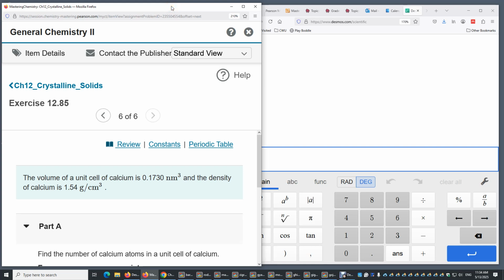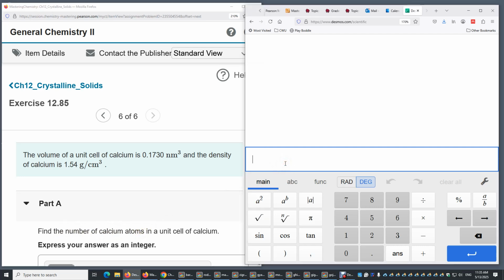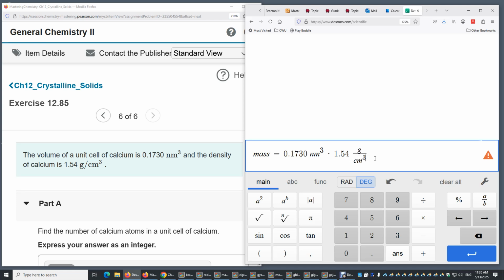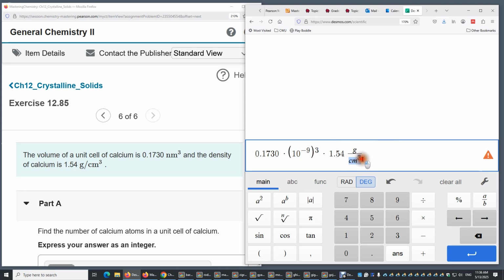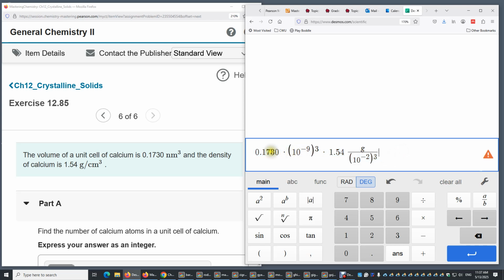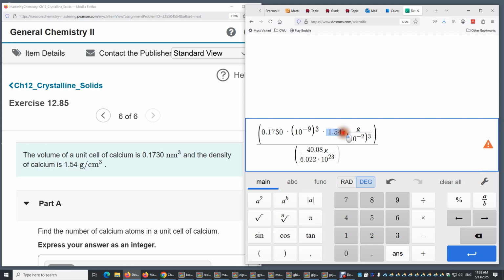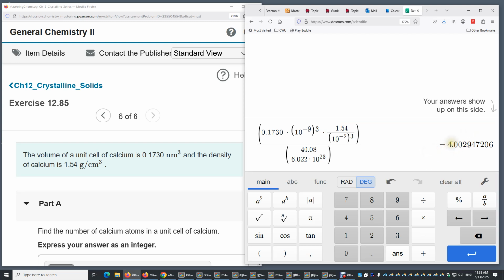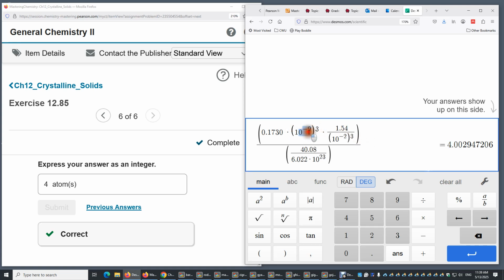Ch 12 Exercise 12 85